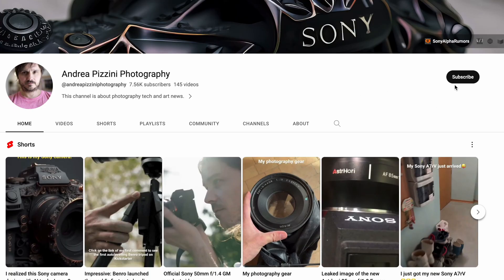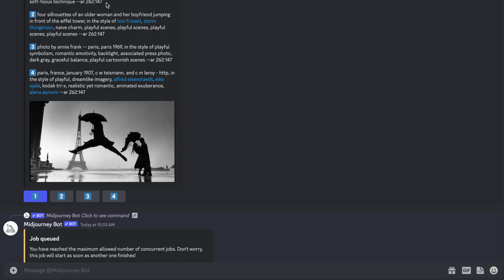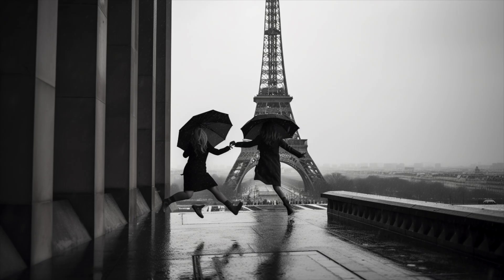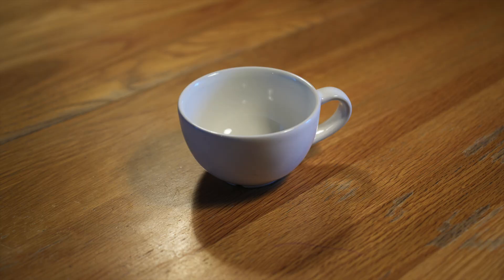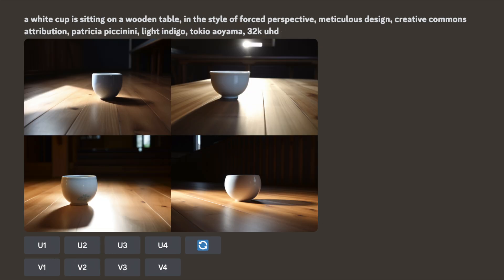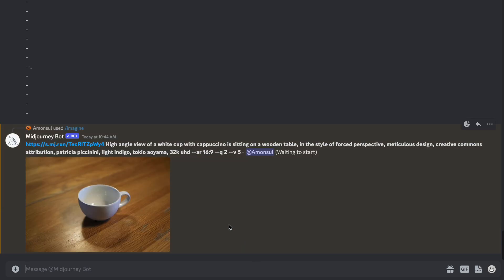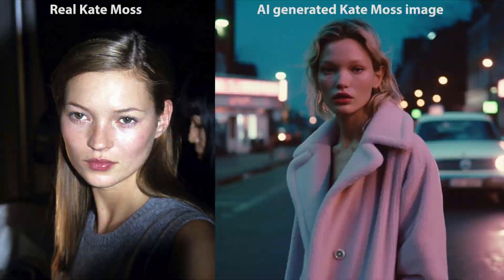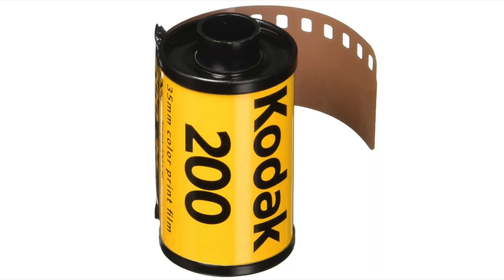Photographers can now use Midjourney new "/describe" feature to read and replicate their own photos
Here you can learn how to use the new /describe feature to modify your images!